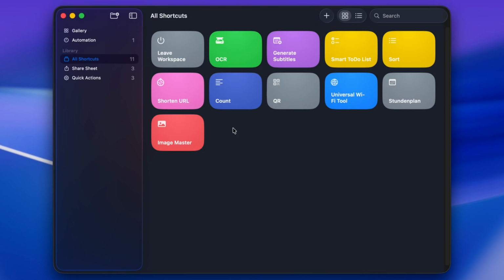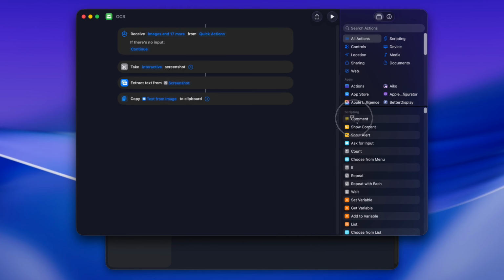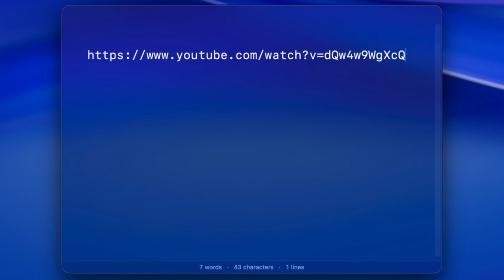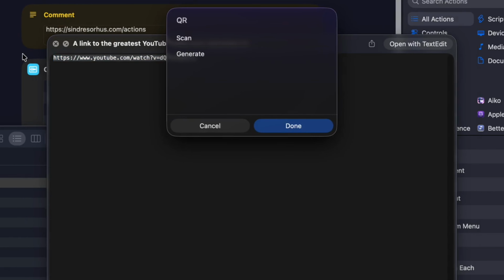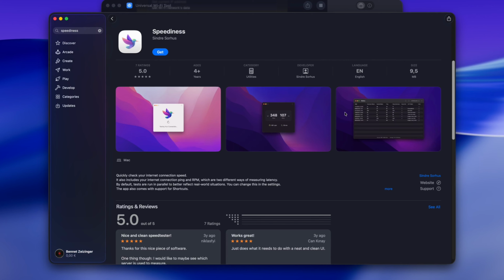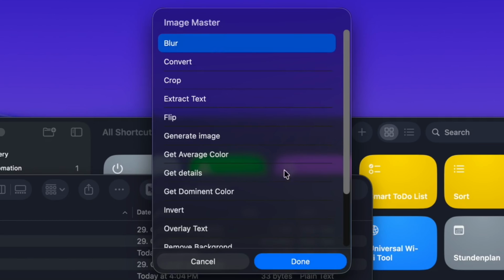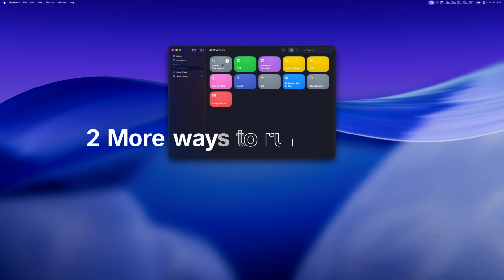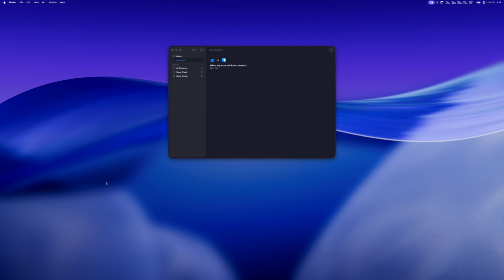Mac Users, watch this to become 10x more Productive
Discover the top 11 macOS Shortcuts to supercharge your productivity—learn how to pause music and sleep your display with a single keystroke, copy on-screen text with OCR, alphabetically sort clipboard lists, shorten URLs, count characters/words, scan & generate QR codes, run Wi-Fi diagnostics, and automate powerful image edits with a 71-action Image Master; this video walks through keyboard shortcuts, Quick Actions, Spotlight/Raycast triggers, and simple automations so you can streamline everyday Mac tasks and replace paid apps for free—download all the shortcuts from the links below and subscribe for more macOS Shortcuts, Shortcuts app tutorials, and workflow automation tips.